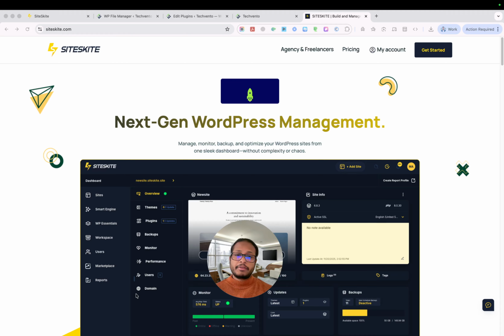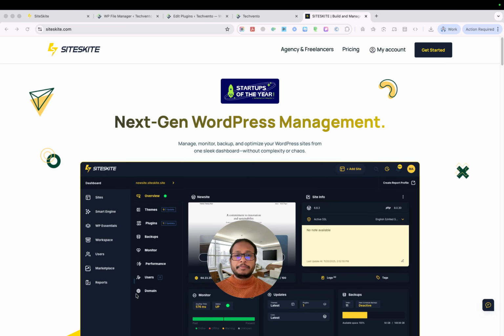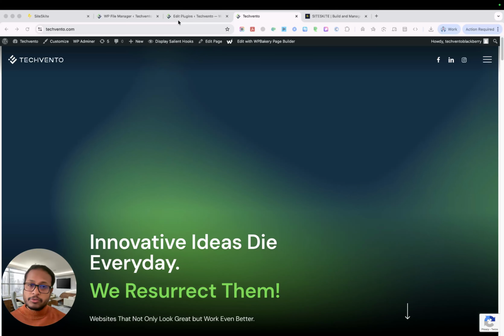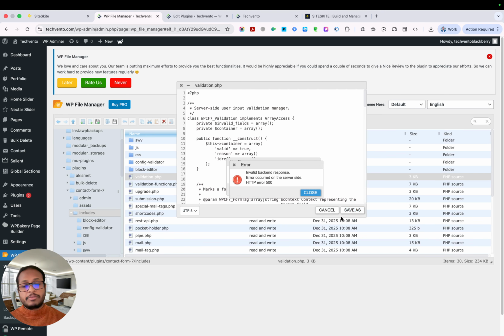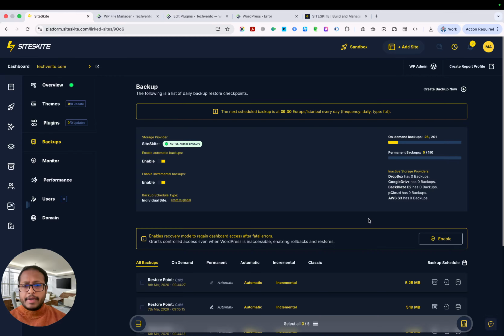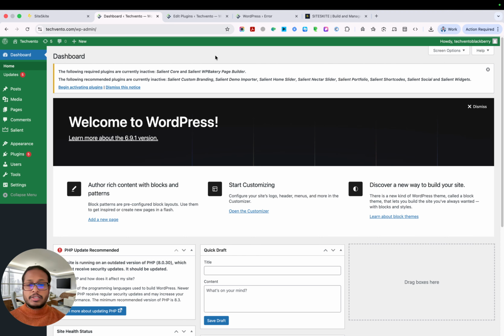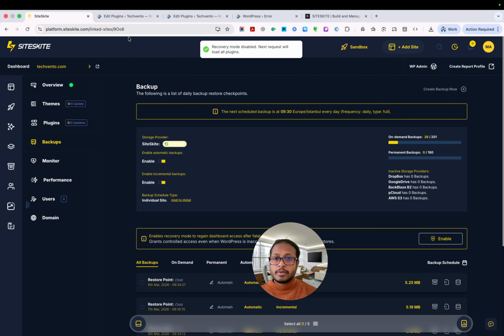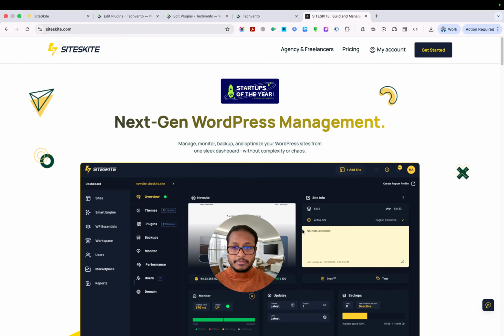How to Fix WordPress Fatal Error Without Access of Hosting, SFTP, wp.config using SiteSkite Recovery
In this video, Muhammad Abdullah Khan, founder of SiteSkite, demonstrates the new Site Recovery feature — a powerful tool that helps developers recover a broken WordPress website even when the WP Admin dashboard becomes inaccessible.

One of the most frustrating situations for developers and agencies is when a plugin update, theme change, or small code mistake triggers a PHP Fatal Error. When that happens, the WordPress dashboard stops working, and fixing the issue usually requires FTP, SFTP, or hosting control panel access.

But what if you don’t have those credentials?

This is exactly the problem SiteSkite solves.

With the SiteSkite Recovery feature, you can temporarily regain access to the WordPress dashboard even when a fatal error has crashed your site. This allows you to quickly fix the code, revert the change, and restore your site without needing backups or hosting access.

In this live demo, we intentionally break a WordPress site by introducing a PHP syntax error and then recover it instantly using SiteSkite.

What you will learn in this video:
• Why WordPress fatal errors break the admin dashboard
• How developers normally recover a broken website
• How SiteSkite Recovery Mode works
• How to regain WordPress dashboard access after a crash
• How to fix the error and restore your website instantly

SiteSkite is a WordPress management and automation platform used by agencies to monitor, secure, backup, and manage multiple WordPress sites from one dashboard.

If you are a WordPress developer, agency owner, or freelancer managing client websites, this feature can save you hours of downtime and support headaches.

00:00 Introduction
00:08 What is SiteSkite Site Recovery
00:30 Common WordPress Fatal Error Scenario
01:00 Why Fatal Errors Break WP Admin
02:05 Developer Pain: No FTP or Hosting Access
03:20 Breaking the Website (Live Demo)
05:40 WordPress Fatal Error Appears
06:15 Recovering the Site with SiteSkite
08:00 Enabling Site Recovery Mode
09:30 Accessing WP Admin in Recovery Mode
10:45 Fixing the Broken Code
11:30 Disabling Recovery Mode
11:40 Website Restored Successfully
12:10 SiteSkite Platform Overview